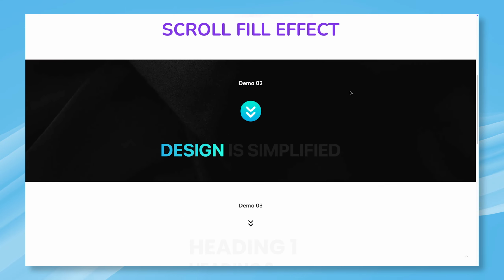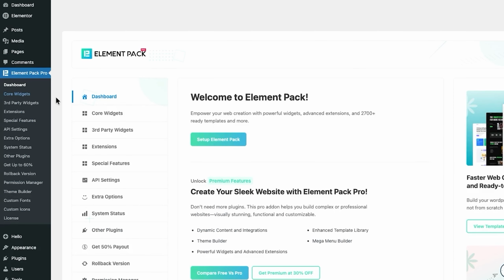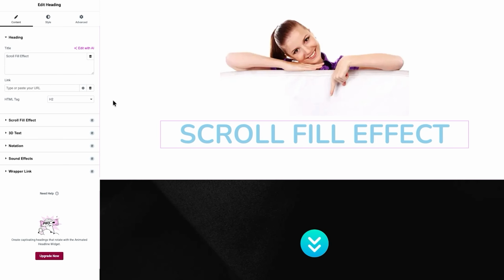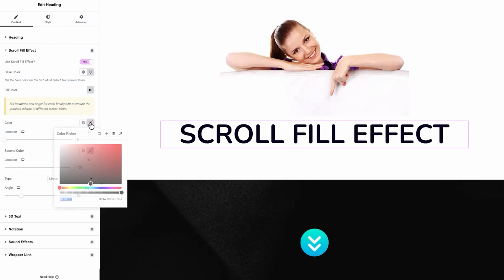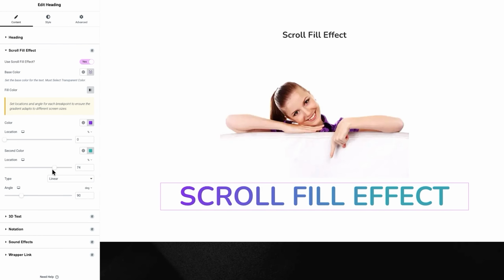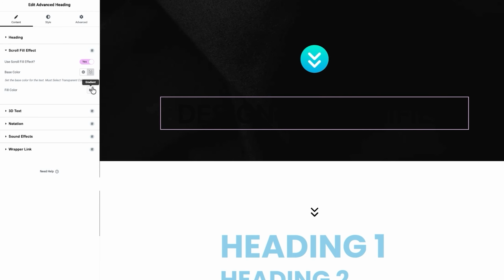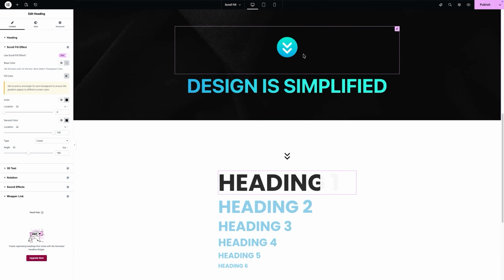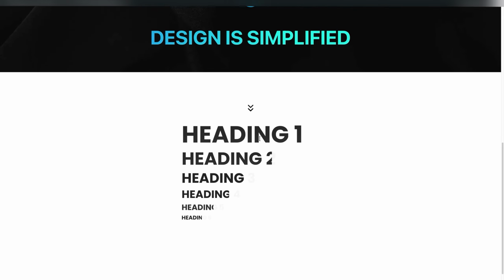Scroll Fill Effect in Element Pack Pro | Animate Text on Scroll with Elementor for WordPress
Bring your headings to life with scroll-based text animations using the Scroll Fill Effect in Element Pack Pro. In this tutorial, you'll learn how to create smooth text fill animations that respond naturally as users scroll—perfect for adding a modern, engaging touch to your website without any coding.

We'll start by enabling the Scroll Fill Effect from the Element Pack Pro dashboard, then apply it in Elementor using supported heading widgets. You'll see how to customise base colours, create solid or gradient fills, and control animation direction using linear or radial fill types.

The tutorial also shows how the effect works across multiple lines of text, making it ideal for bold headings, section titles, and interactive layouts.

✔ How to enable Scroll Fill Effect in Element Pack Pro
✔ How to apply scroll-based text animation in Elementor
✔ How to customise solid and gradient fill colours
✔ How to use linear and radial fill styles
✔ How to animate multi-line headings smoothly
✔ How to preview and publish the final result

This feature is perfect for hero sections, feature highlights, and modern landing pages where visual impact matters. With just a few settings, you can create professional scroll animations that elevate your website's design and user experience.

Timestamps:
00:00 Introduction
00:31 Extension On
01:07 Activate Effect
02:42 Advanced Heading & Multiple Line
03:58 Conclusions